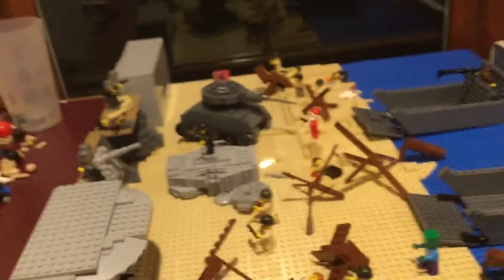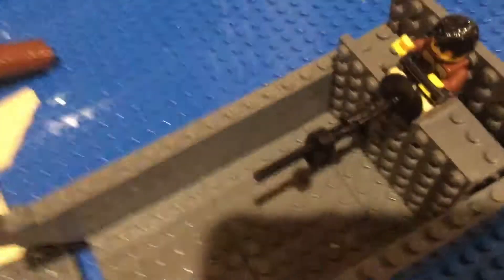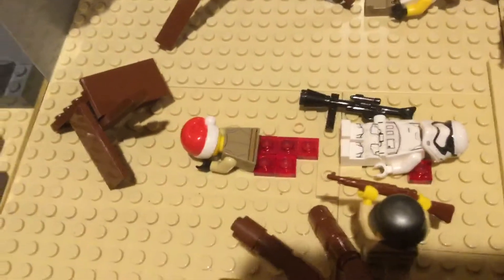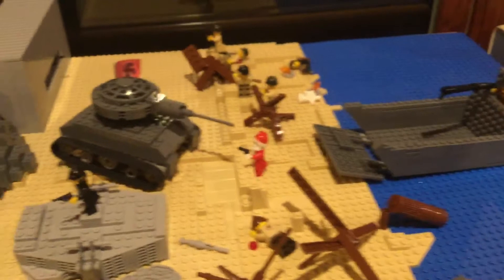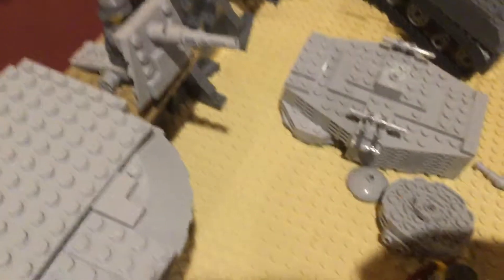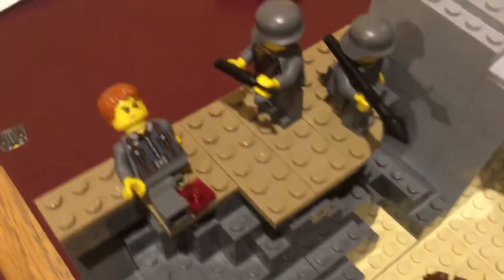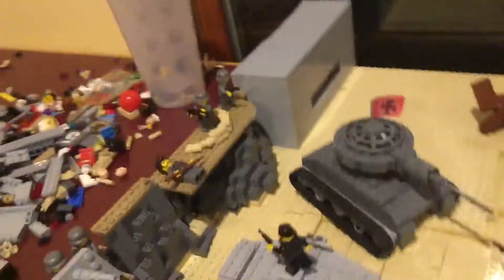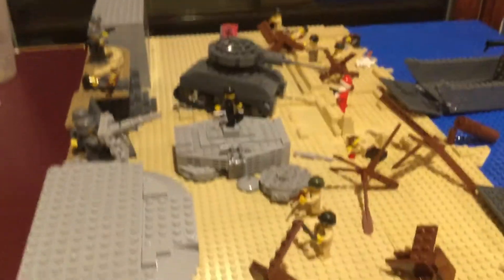Lego Normandy ,omaha beach, d-day moc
Lego d-day